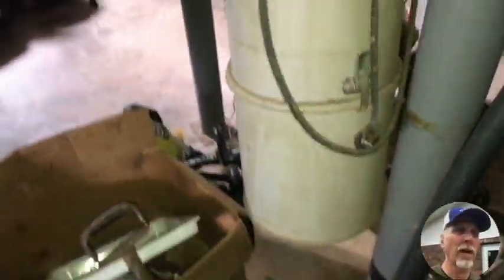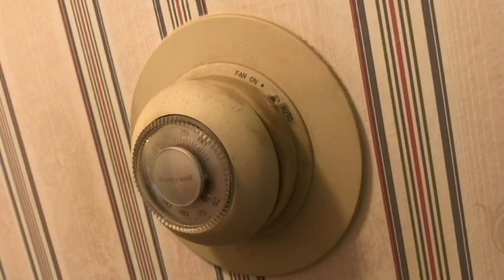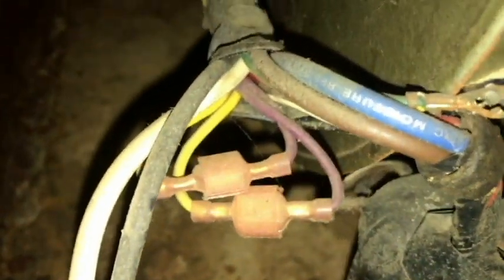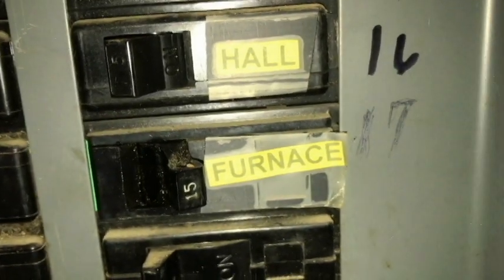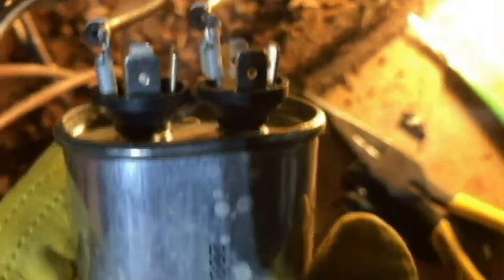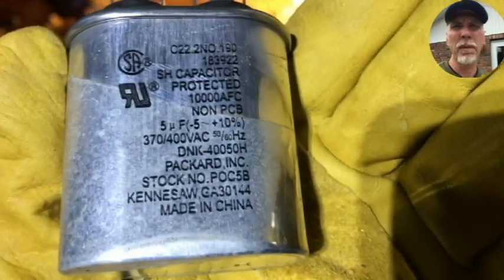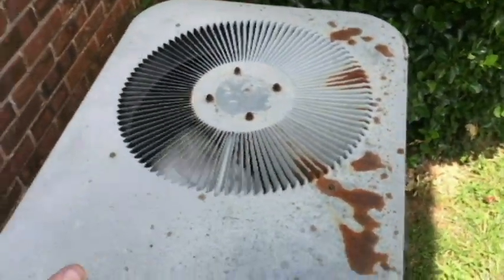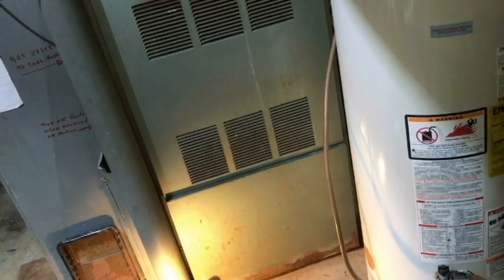A/C Lines Iced Over & NOT Blowing Air Through Vents -HOME OWNER Repair American Furnace Brand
A/C Unit was running fine but our Blower Motor Wasn't Working. Here is how I got the system cooling again by replacing a 10 dollar part.